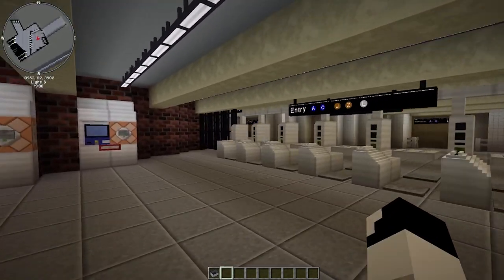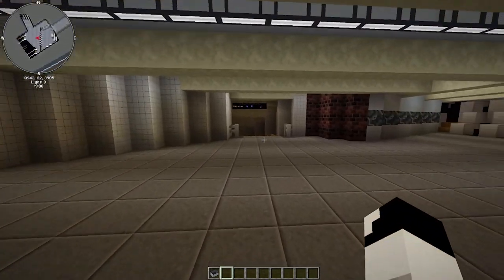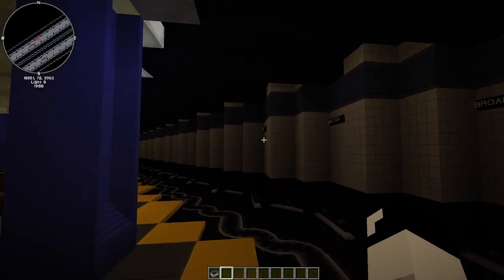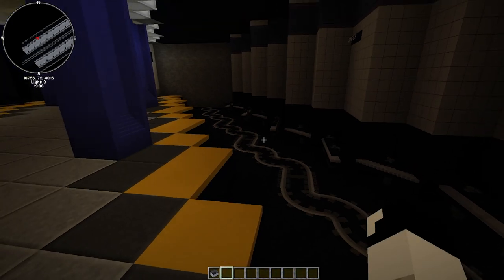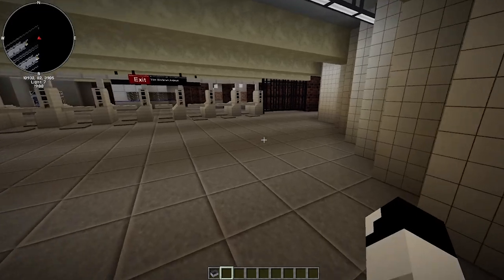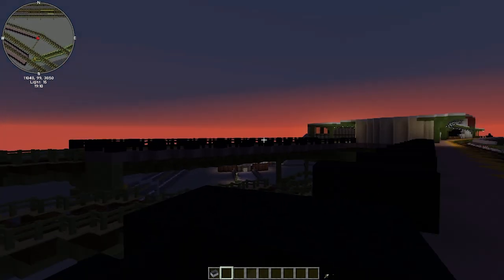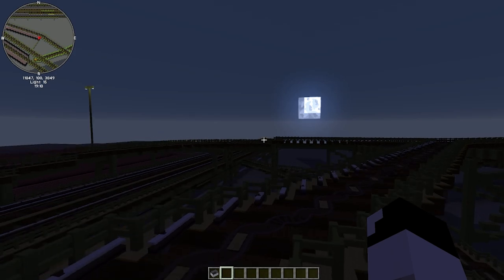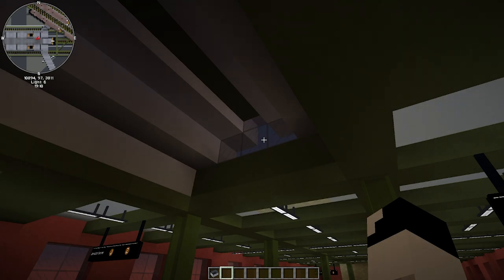Minecraft MTA | Season 2 Episode 60 | Broadway Junction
Complete Minecraft Broadway Junction Station + Area tour. Broadway Junction is a subway-elevated transfer complex. This is technically Episode 60, since it's a special there will be no name for the episode. First part of the video is the station, second half is the buildings nearby. Note the tour is not done with shaders on due to a glitch with signs related to optifine, shaders are only used for the thumbnail in this case.
0:00 - Intro
1:49 - Entrance & Turnstiles
3:15 - A C Platforms
7:39 - Transfer Mezzanine
8:46 - L Platform
14:26 - J Z Mezzanine
15:26 - J Z Platforms
22:00 - Exiting
23:04 - Outter area
25:28 - Eastern Parkway Exits
26:33 - Nearby buildings